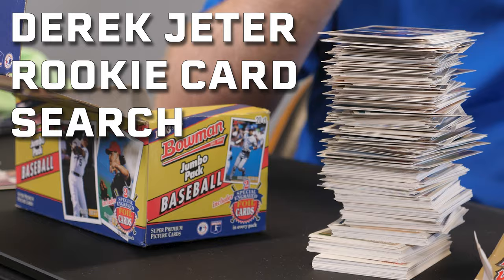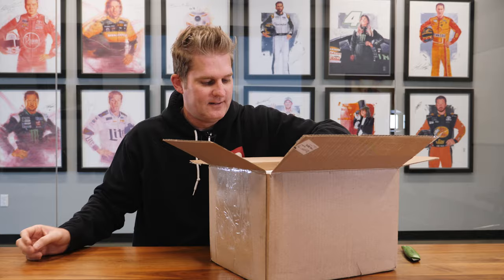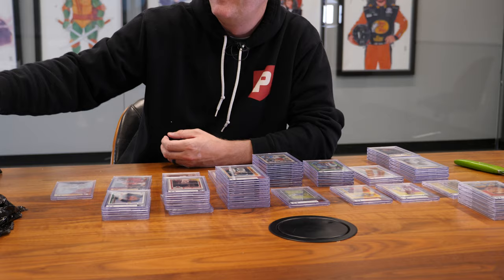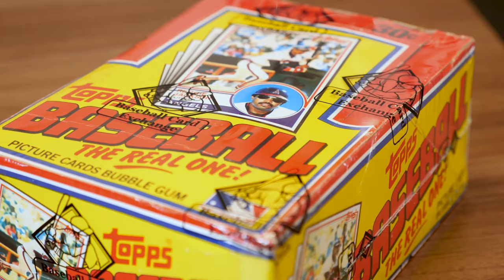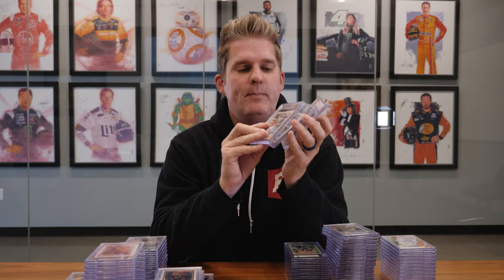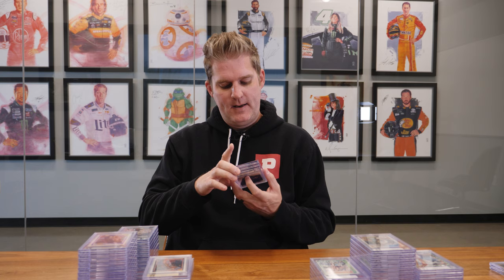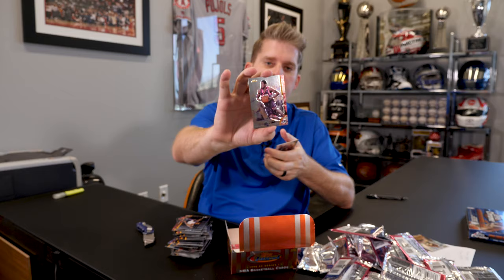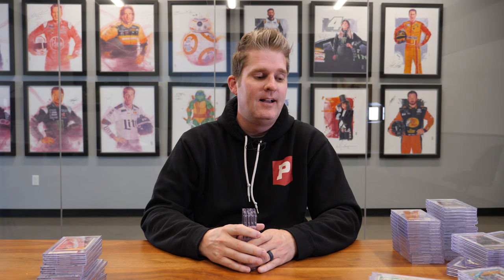Beckett Graded our Vintage Sports Card Hits - Kavlie's Packs Grade Reveal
Welcome to Kavlie's Packs where Owner and Founder of Pristine Auction, Jared Kavlie, opens vintage sports cards looking for high-valued hits. In today's episode, we receive back all the cards we sent to Beckett for grading.  These cards are investments so official grading decides their market value. We sent in over 100 pulled cards to Beckett after opening them in each previous weekly episode of Kavlie's Packs including big hits such as Jeter, Shaq, Marino, Elway, Rice, and Jordan Rookie Cards! Watch to see how they ended up grading and where you can find them online!

Boxes Opened in this Video:
Intro 00:00
1993 Topps Baseball 1:54
1983 Topps Baseball 3:20
1990/2000 Topps Chrome 4:29
1992/93 Topps Basketball 6:11
1989/90 Fleer Basketball 7:42
1992/93 Topps Stadium Club Basketball 9:30
1986 Topps Football 11:03
1984 Topps Football 13:55
Conclusion 15:41

Exact and similar sports cards, sports memorabilia, mystery boxes & more are available on our website.